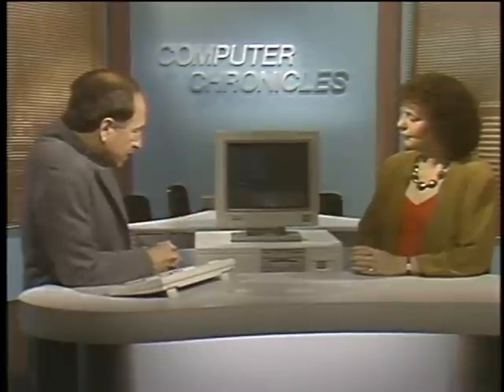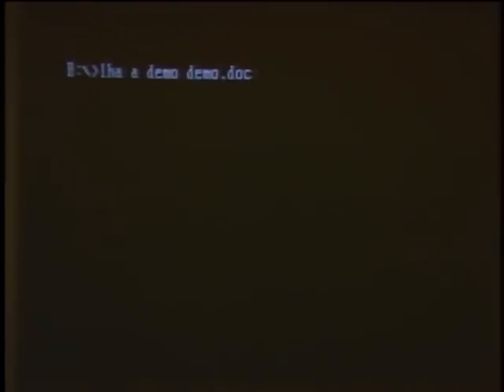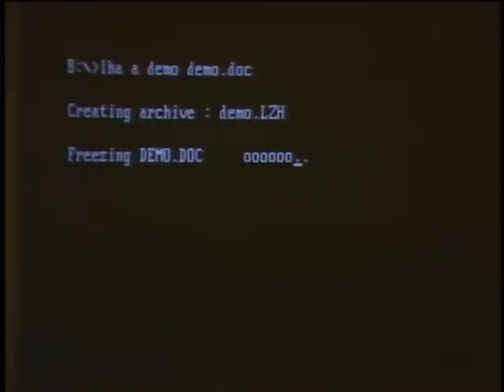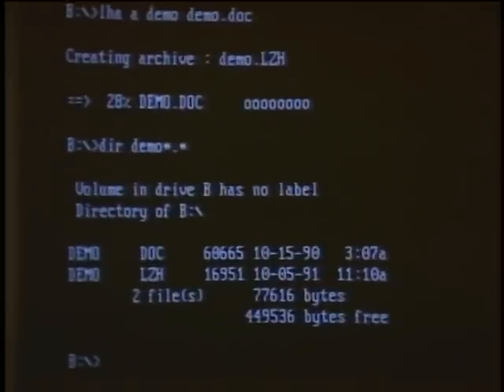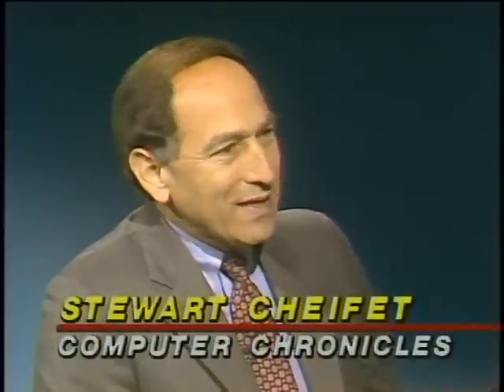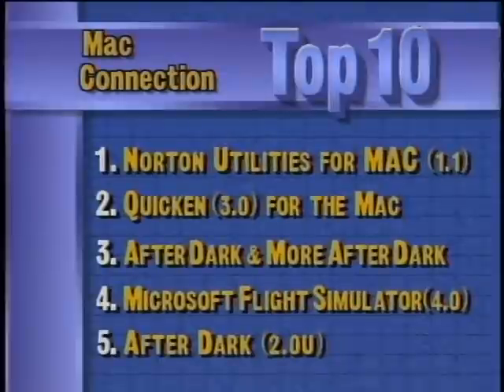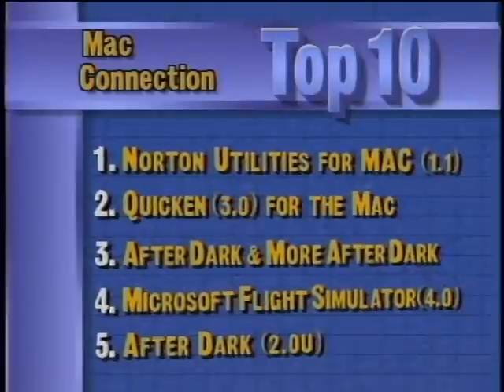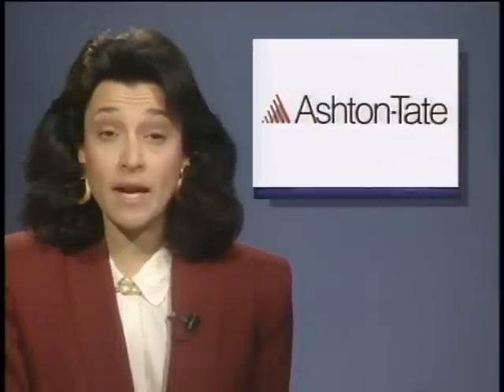The Computer Chronicles - File Compression (1991)